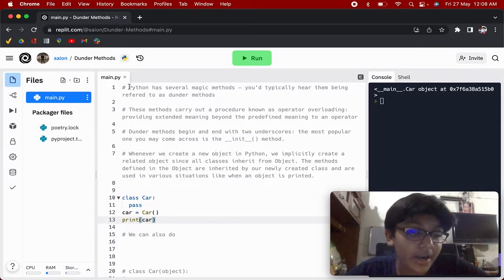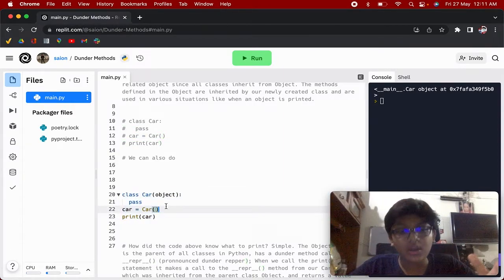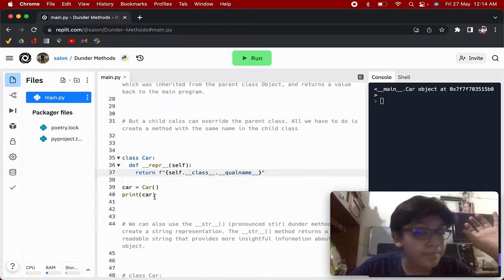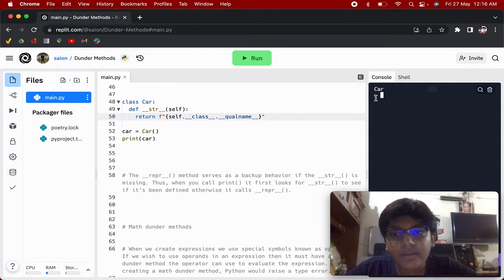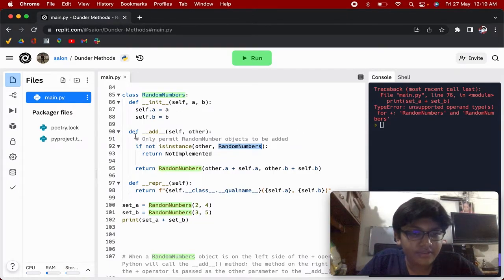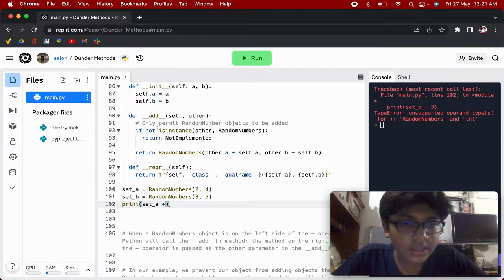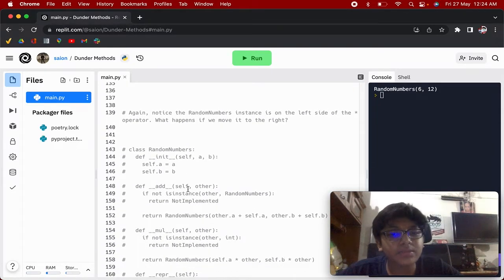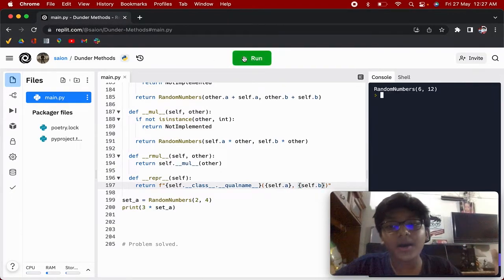Must know Python Concepts | Magic / Dunder Methods | Operator Overloading